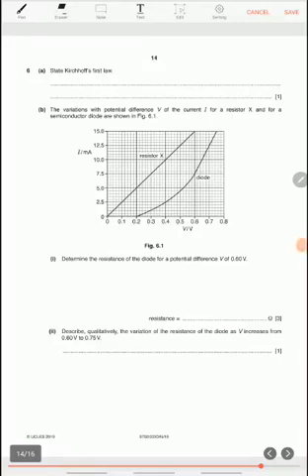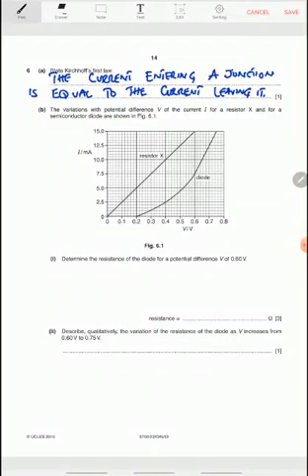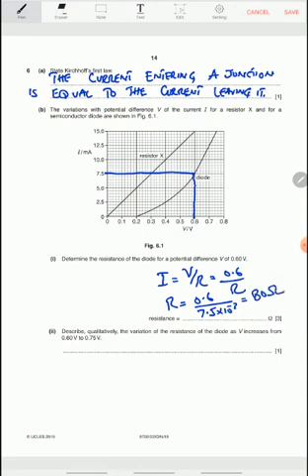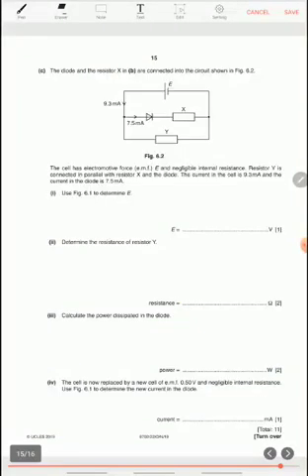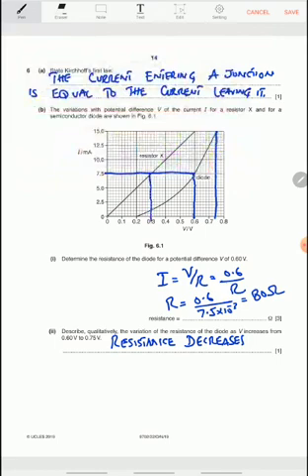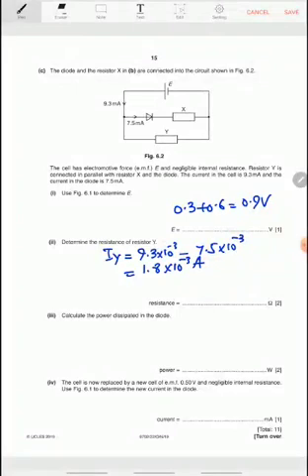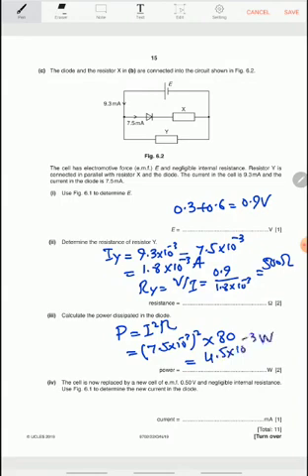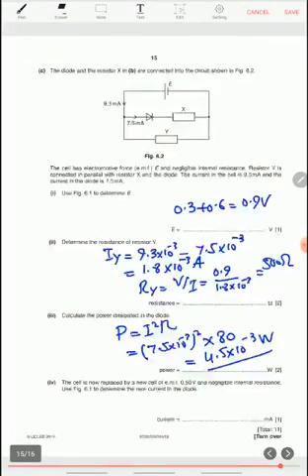Online Teaching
Online Teaching Made Easier